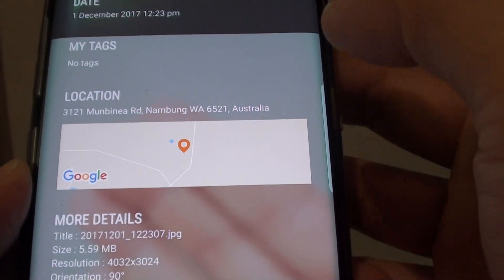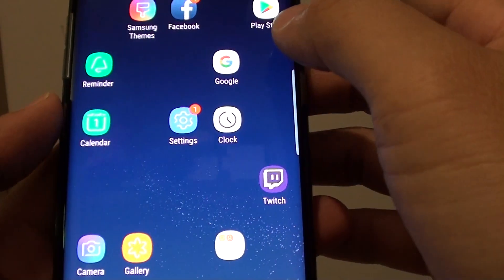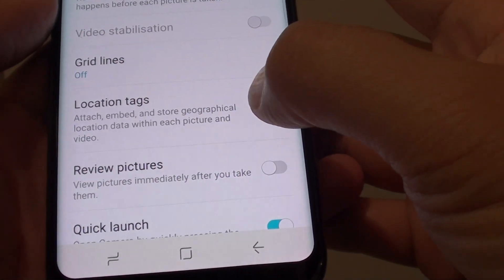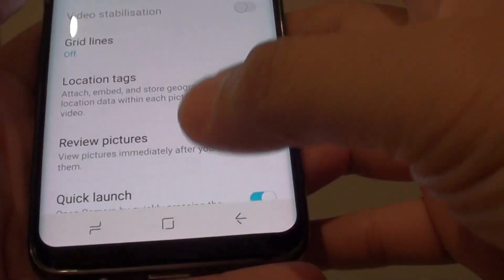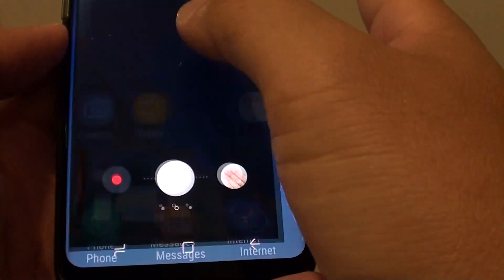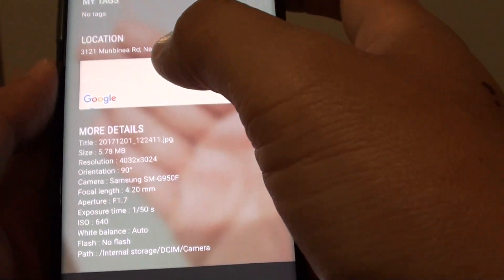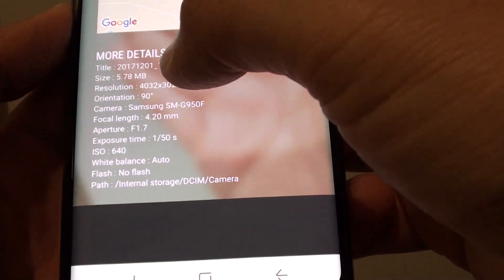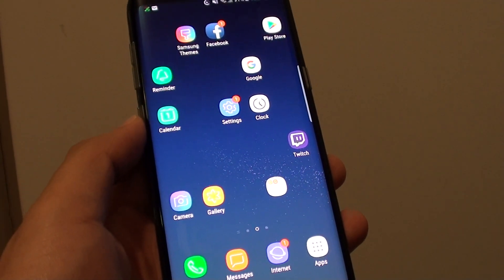Samsung Galaxy S8: How to Add / Remove GPS Location When Taking a Photo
Learn how you can add or remove a GPS location tag when taking a photo on the Samsung Galaxy S8.